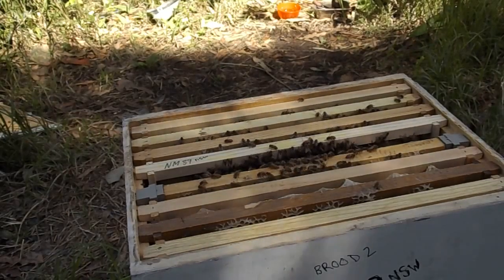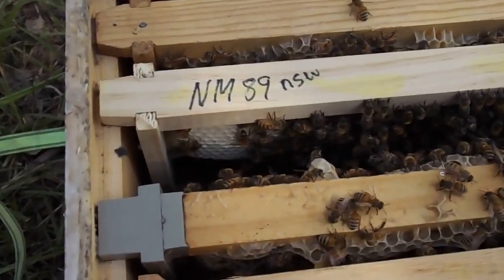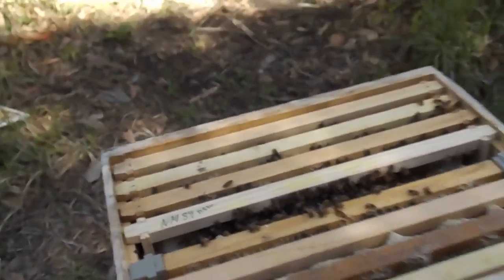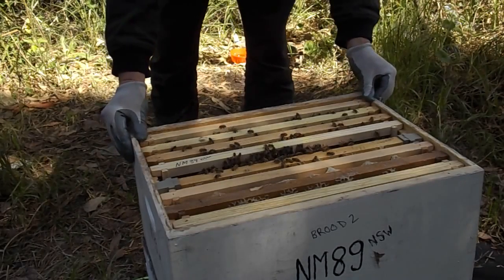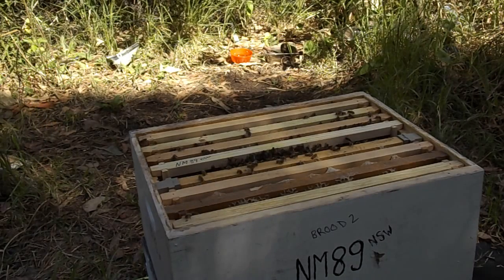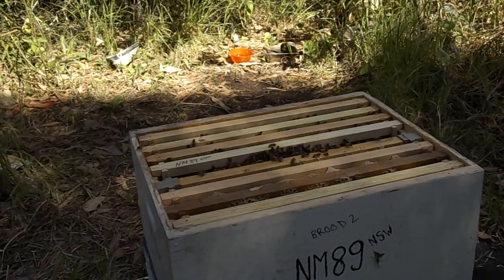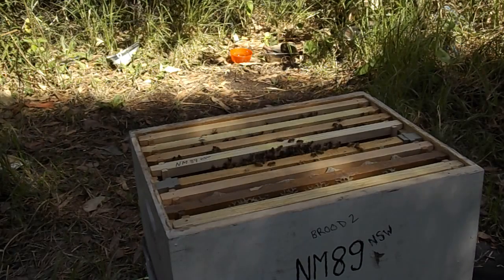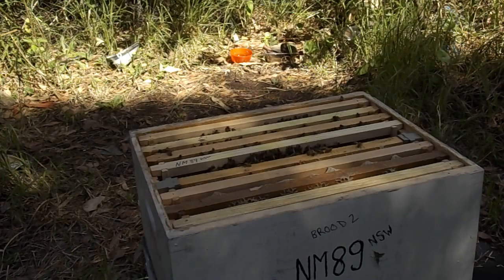Quick blog 23rd March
Just a quick lookin , nothing particularly interesting.
The bees are doing well now, there would easily be twice as many as when i put them in.
They remain vicious but is only generally a one bee attack when it occurs, so while not trustable it's on;y because the incidents are too regular not too huge.